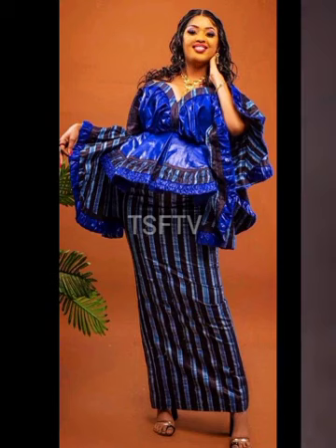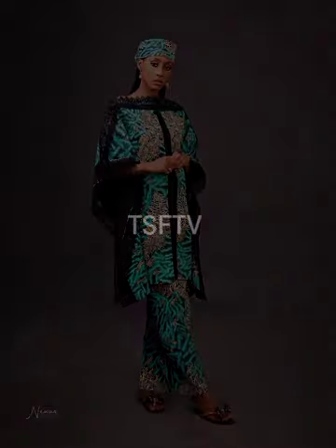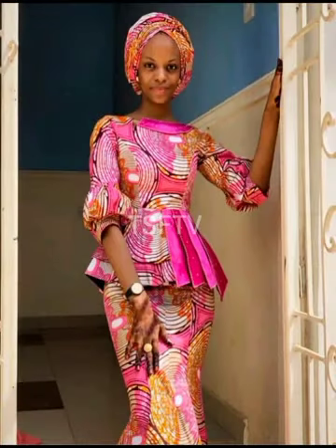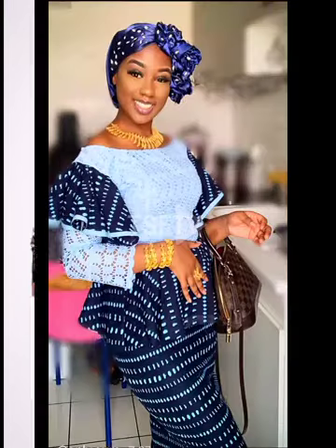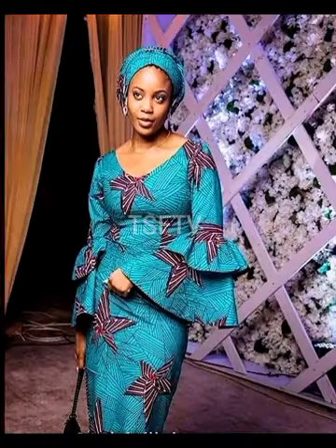Stylish African Print Fashion | Latest Ankara Skirt And Blouse Styles |African Print Dresses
4 Ways To Support and Say Thanks To The Channel